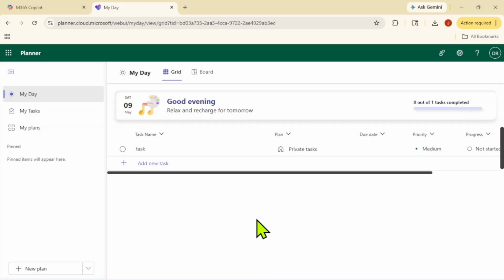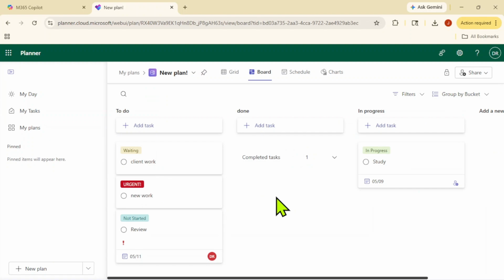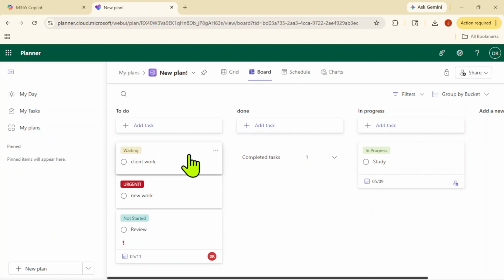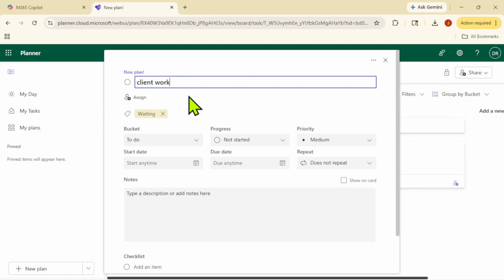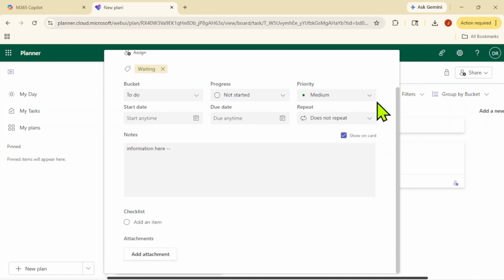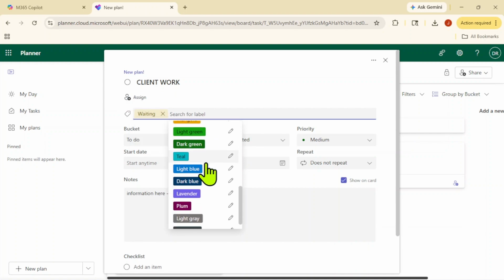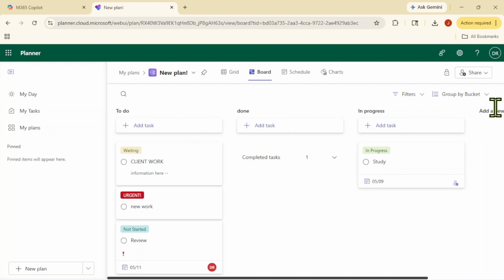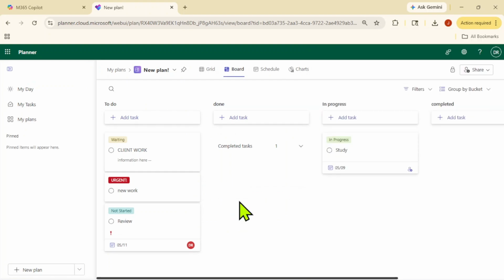Como alterar a fonte no Microsoft Planner [Guia Completo 2026]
Neste vídeo, mostrarei como alterar a fonte no Microsoft Planner e explorarei várias maneiras de melhorar a legibilidade dos seus quadros de projeto. Embora o Planner utilize um design padronizado, você aprenderá as melhores soluções alternativas e técnicas de formatação para destacar suas tarefas e descrições com clareza.

Este tutorial de formatação do Microsoft Planner abordará:
✅ Compreendendo as limitações das configurações de estilo de fonte integradas
✅ Melhorando a visibilidade das tarefas por meio de títulos e descrições otimizados
✅ Usando listas de verificação e espaçamento para estruturar as informações de forma eficaz
✅ Aproveitando rótulos e categorias coloridas para organização visual
✅ Utilizando os recursos de zoom do navegador e do Teams para melhor acessibilidade
✅ Formatando notas para garantir que os detalhes importantes sejam fáceis de ler

Ao final deste vídeo, você saberá como gerenciar a aparência do seu quadro do Planner de forma eficaz para garantir que as informações do seu projeto sejam claras e profissionais.

✅ Se você está procurando como alterar a fonte no Microsoft Planner, personalizar a aparência do Microsoft Planner, formatar o texto no Microsoft Planner ou como tornar o Microsoft Planner mais fácil de ler, este vídeo é para você.

💡 Dica: Para destacar informações específicas sem usar opções de fonte, utilize símbolos de texto simples, como marcadores ou travessões, em suas anotações para criar uma lista improvisada que seja mais fácil de ser lida pelos membros da equipe.